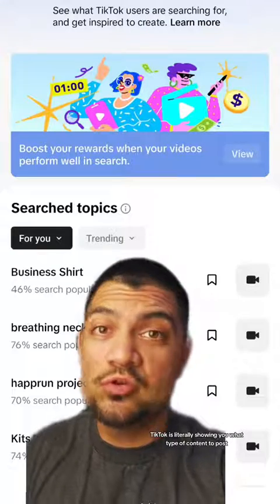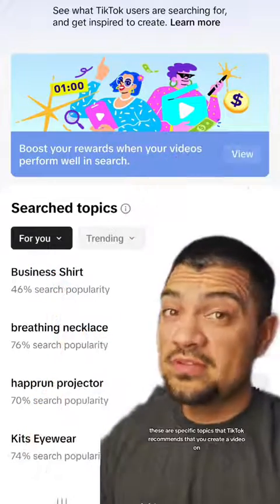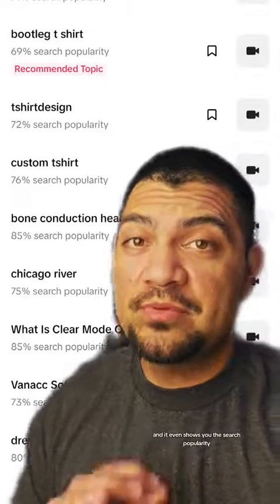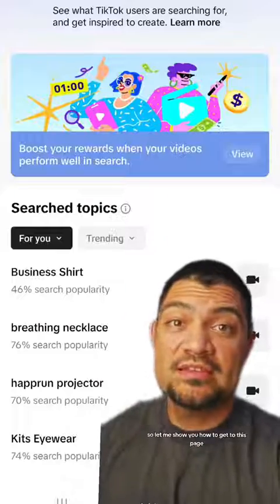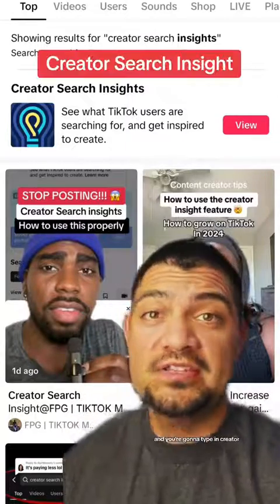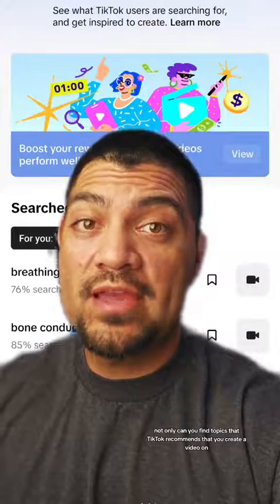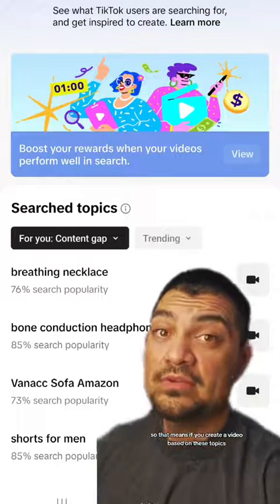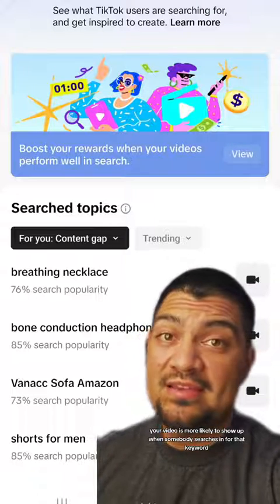Tiktok Is Showing You How To Go Viral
ou can find out what topics tiktok wants you to create by typing in creator search insights.

let me know what topics tiktok is recommending you to create

Tool I Use For Youtube:🔻
Sony ZV-1 Camera
Rode Wireless Go 2 Microphone